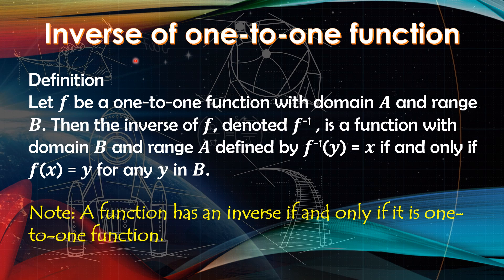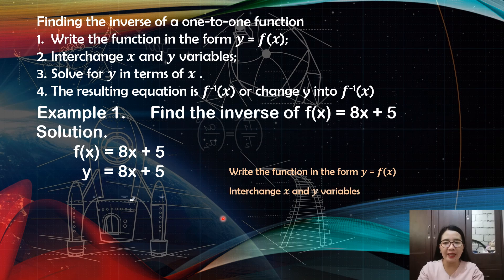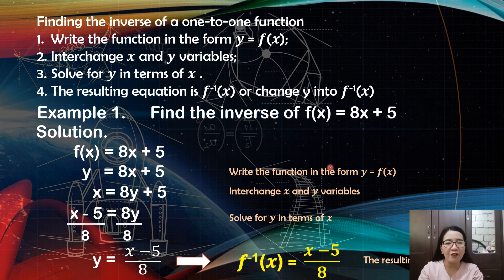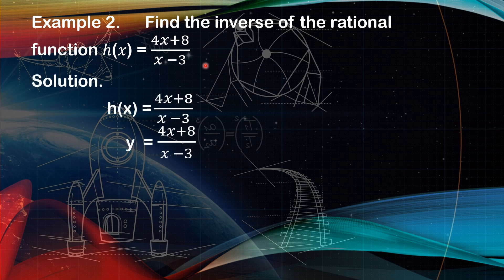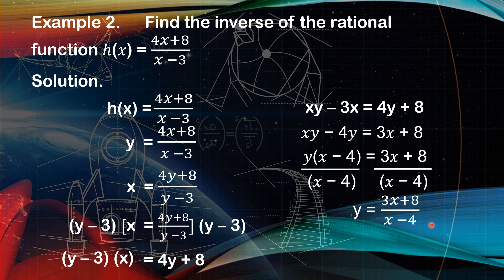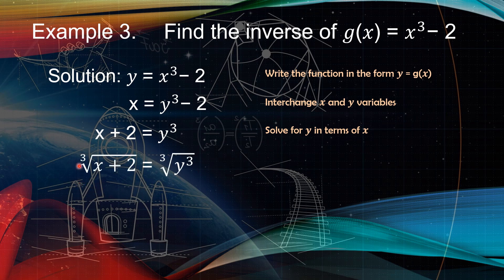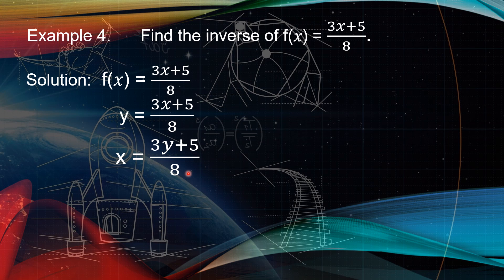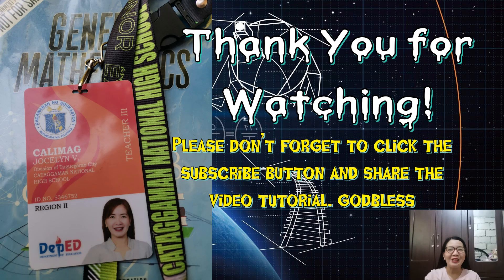INVERSE OF ONE TO ONE FUNCTIONS_GENERAL MATHEMATICS_QUARTER 1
At the end of the video lesson, the learner is able to represent real life situations using one to one functions. They will also be able to know how to determine whether the given table of values, mapping diagrams, graphs, ordered pairs and equations are one to one functions or not.
PANOORON HANGGANG DULO PARA SA IBA'T IBANG EXAMPLES PARA MAS MATUTUNAN NG MABUTI ANG LESSON.

inverse of one to one functions examples and solutions